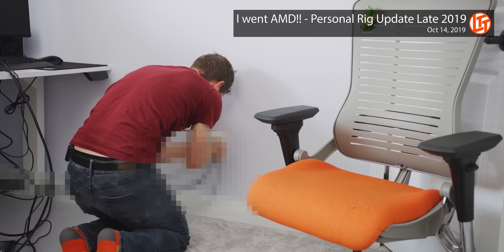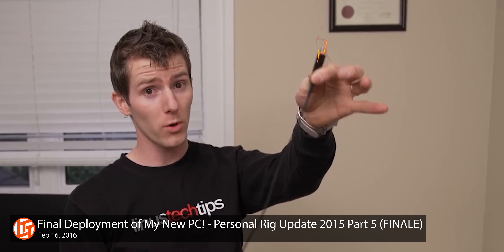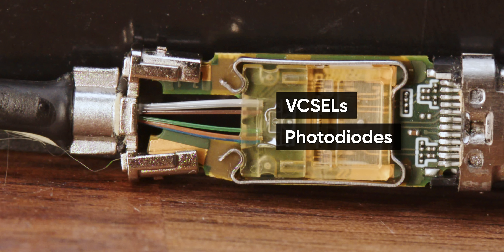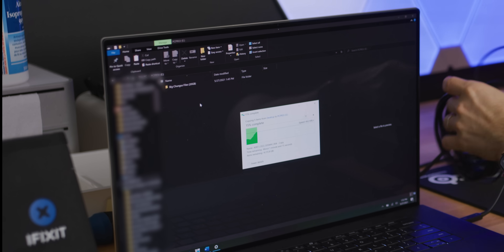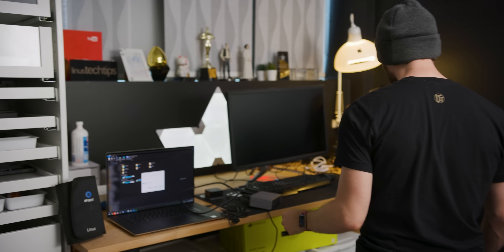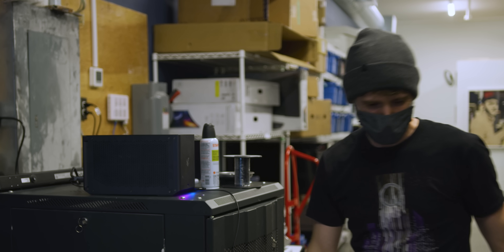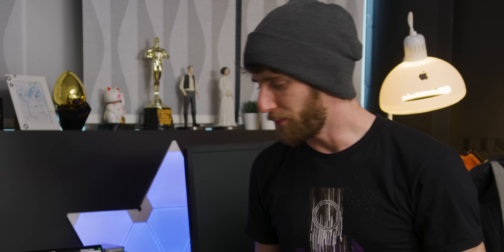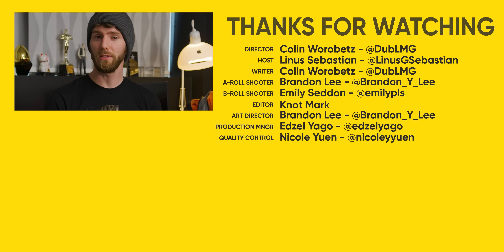Finally Revealing my BIG SECRET - Corning Optical Thunderbolt 3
Receive a $25 credit for Ting Mobile today when you sign up

It's time to finally show you the secret sauce that makes my home office possible - Corning's Optical Thunderbolt 3 Cables are ready for the masses after months of fine tuning and certification, and we're gonna put them to the test.

Buy Corning Thunderbolt 3 USB-C Optical Cable
On Amazon (PAID LINK)

Buy AORUS RTX 3080 Gaming Box
On Newegg (PAID LINK)

Buy Dell XPS 17 Laptop
On Best Buy (PAID LINK)

CHAPTERS
0:00 Intro
0:30 I turned myself into a pickle
1:08 The dream
2:25 The solution
3:27 Under the hood
4:48 Durability and testing
6:40 F
8:56 Linus goes for a walk
10:05 Fiber speed
11:00 Game test
12:33 Cost